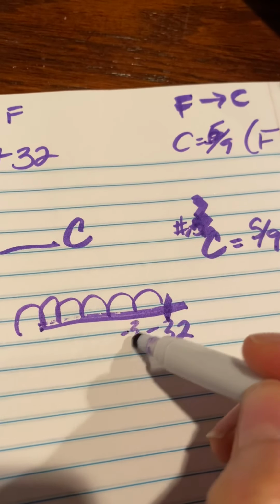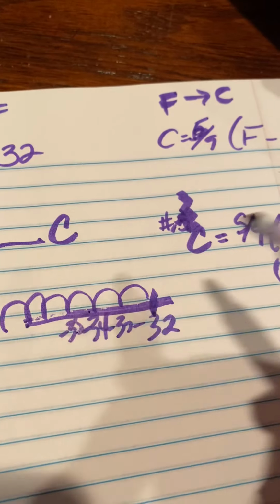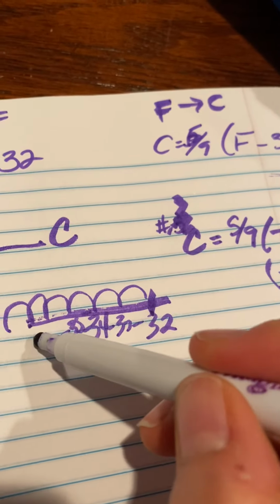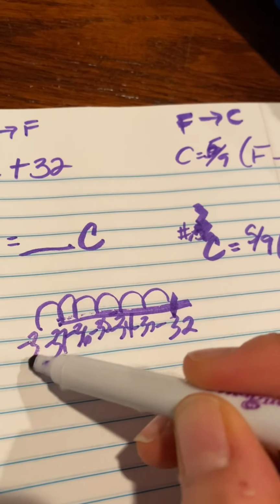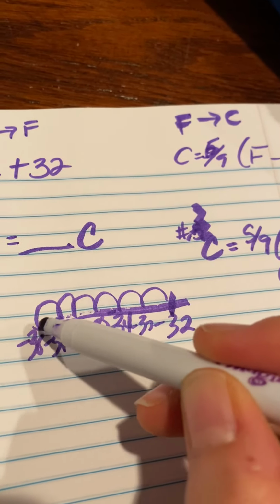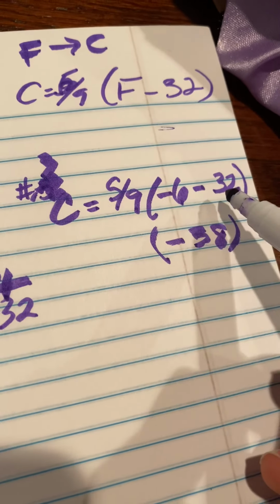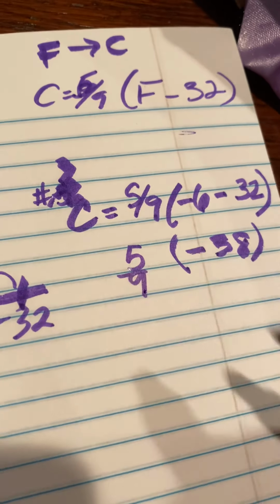Converting Fahrenheit to Celsius